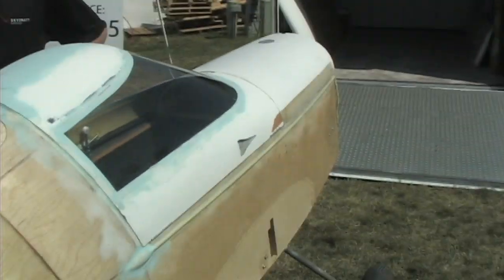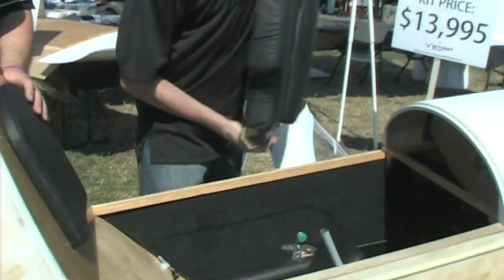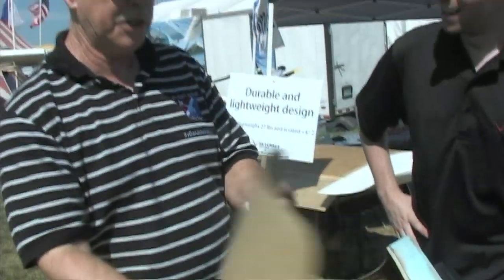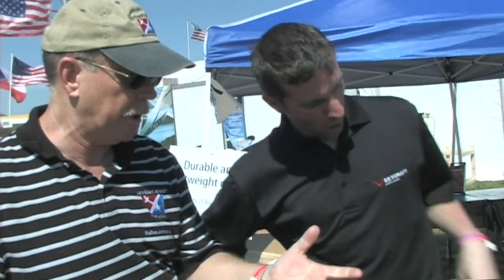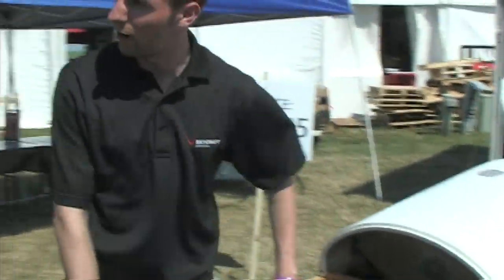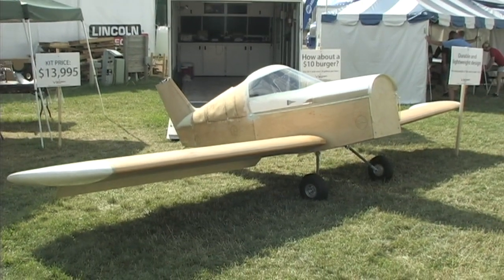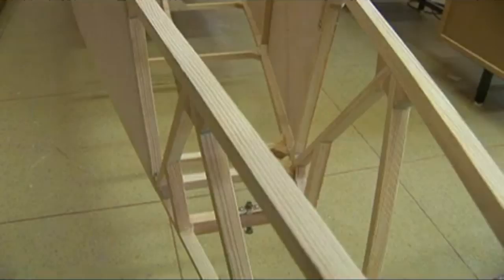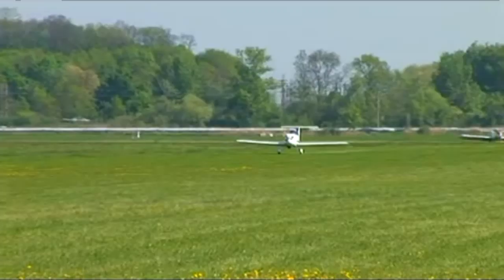SD-1 Minisport experimental amateurbuilt aircraft, Skycraft Airplanes.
- SD-1 Minisport experimental amateurbuilt aircraft, Skycraft Airplanes U.S.A. Tyler McCay of Skycraft Airplanes talks to us about the SD-1 Minisport single place experimental amateurbuilt aircraft.